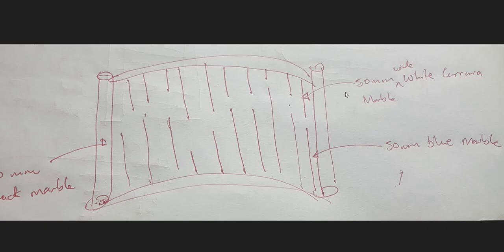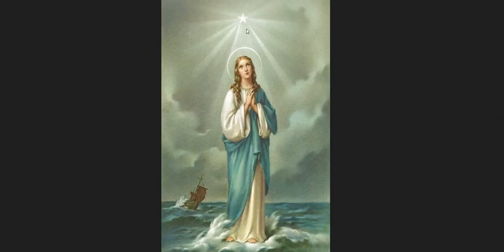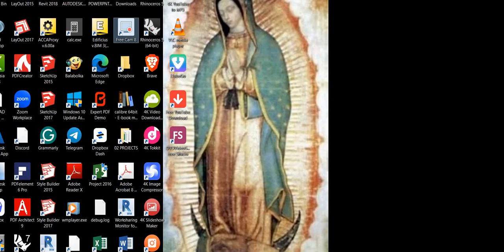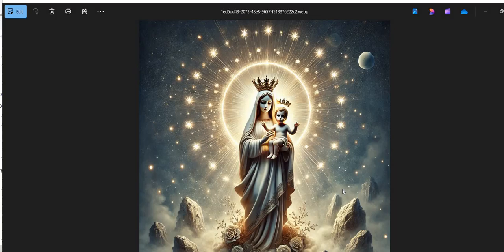WHITESANDS SCHOOL GROTTO - DESIGN CONCEPT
This explains the Design Thought Process we went through